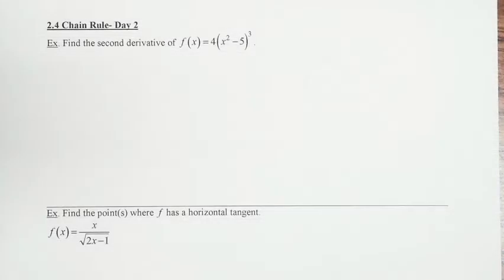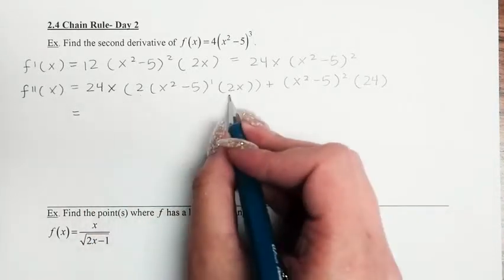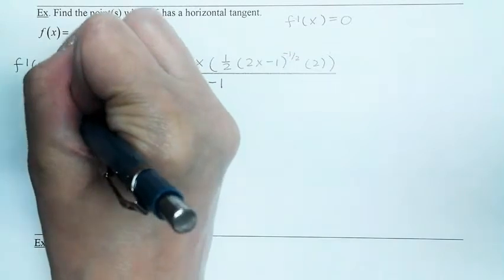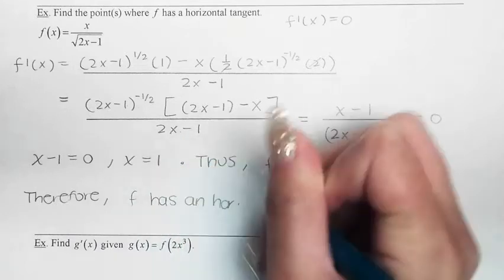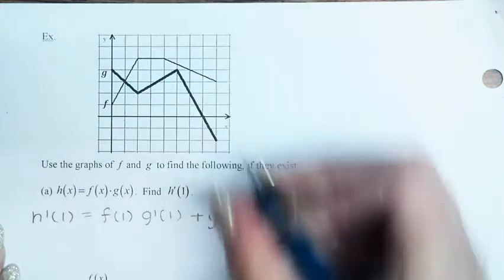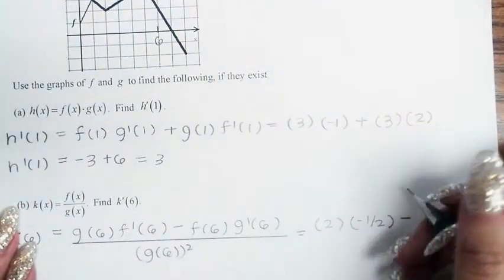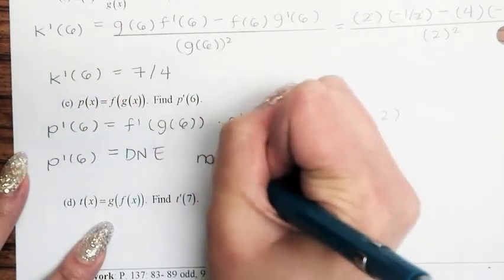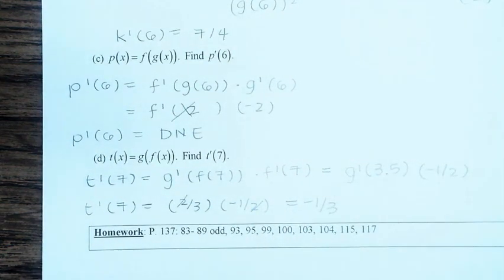Chain Rule - Day 2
Chain Rule
💜Follow me on